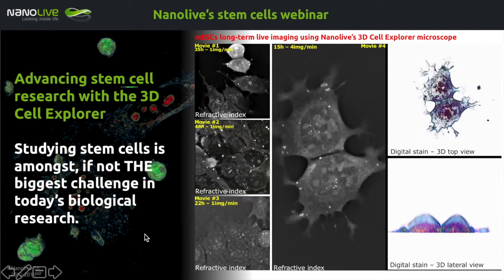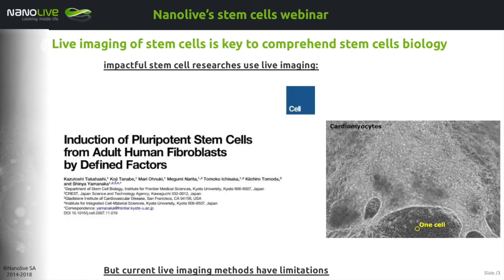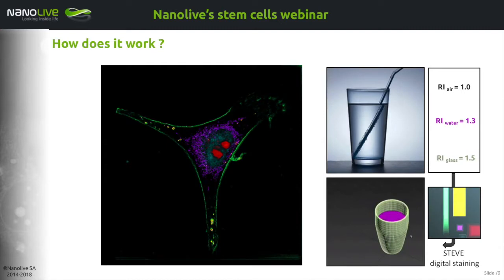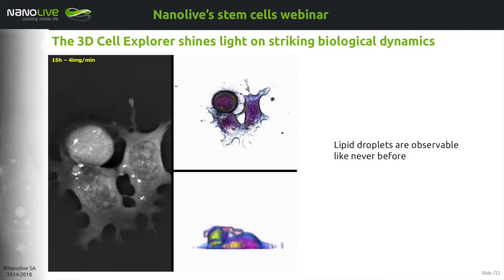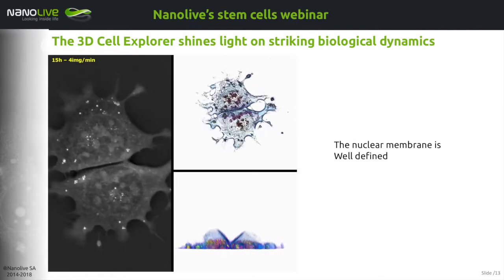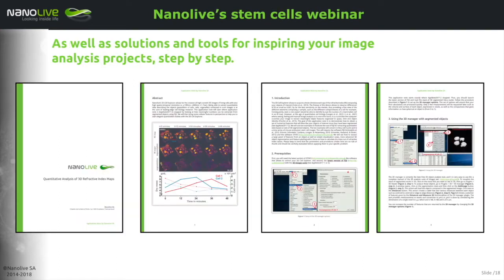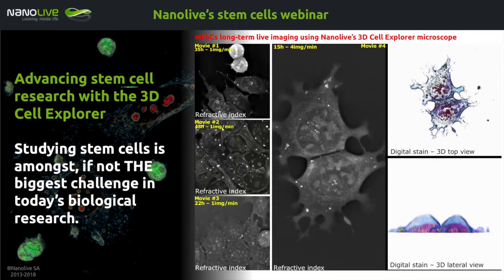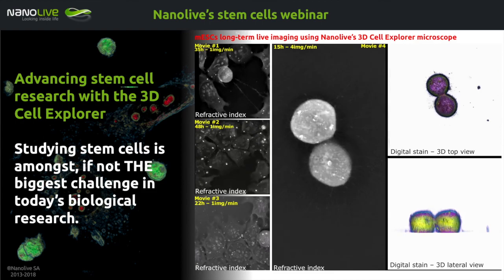Advancing stem cell research with the 3D Cell Explorer - a 3D live cell imaging tool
Studying stem cells is among, if not THE biggest challenge in today's biological research